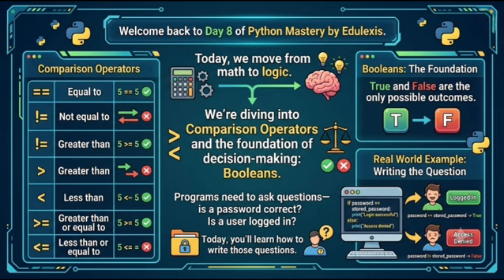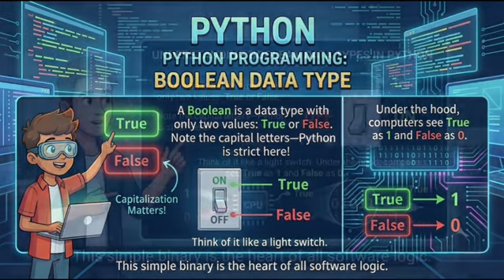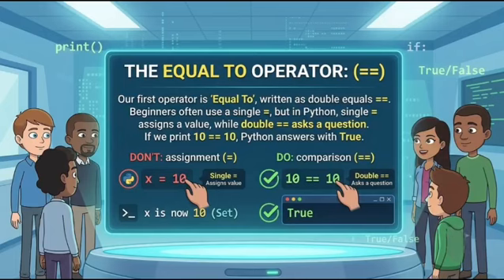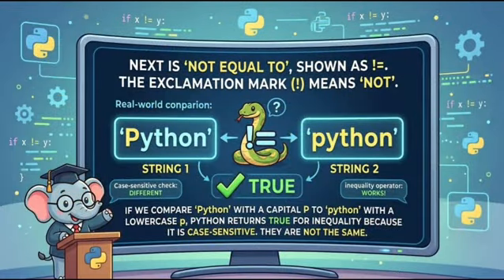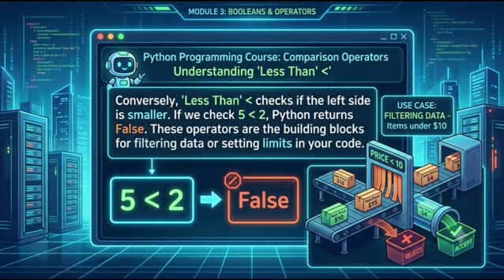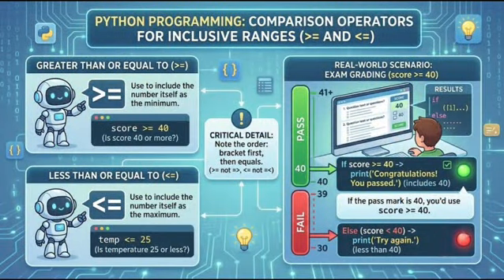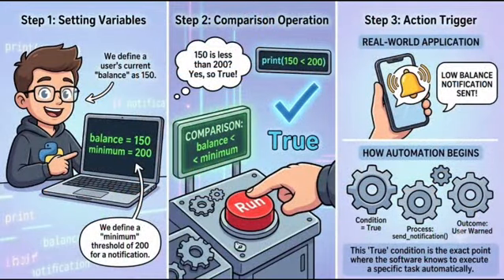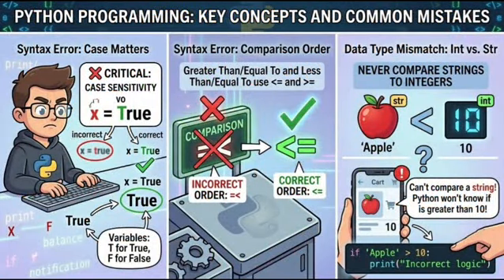Day 8: Mastering Comparison Operators and Booleans in Python 🚀🐍 | EDULEXIS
Welcome to Day 8 of your 90-day Python mastery journey with Edulexis
Today, we dive into the fundamental building blocks of decision-making in programming. To write smart code, your programs need to be able to compare values and make choices—this is where Comparison Operators and Boolean logic come into play.
In this lesson, we will cover:
Understanding Booleans: Learning about True and False values and how Python treats them.

Why It Matters: Understanding how these comparisons serve as the foundation for if statements and loops in upcoming lessons.
💡 Key Takeaways
By the end of this video, you will be able to evaluate expressions and predict whether a statement will result in a True or False output—a critical skill for every Python developer!
Don't forget to:
Practice: Try writing your own snippets comparing different numbers and strings to see the results for yourself!